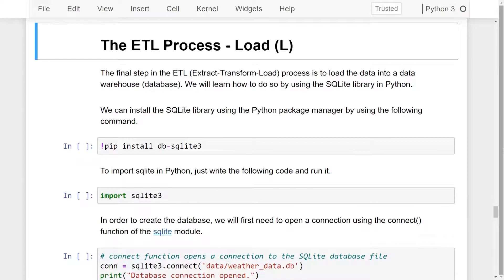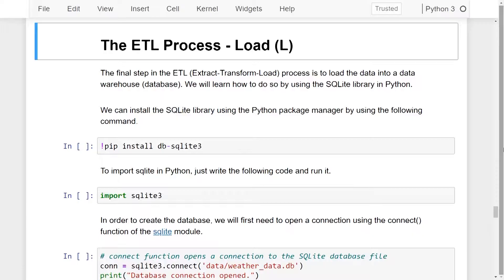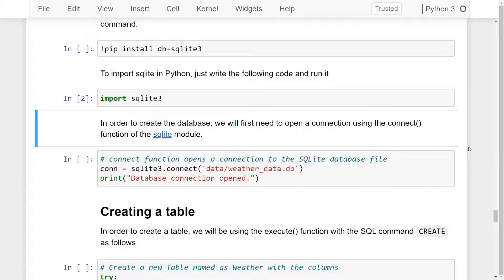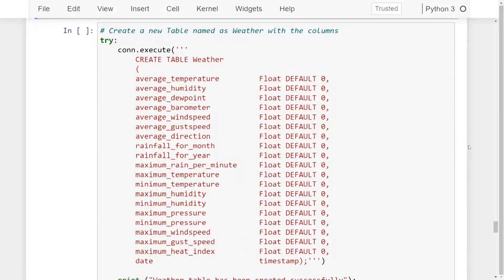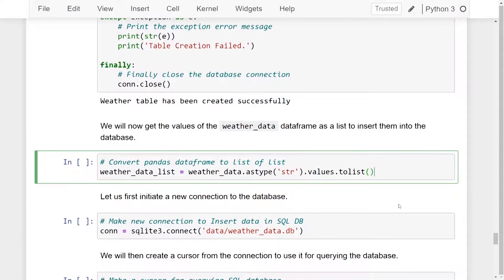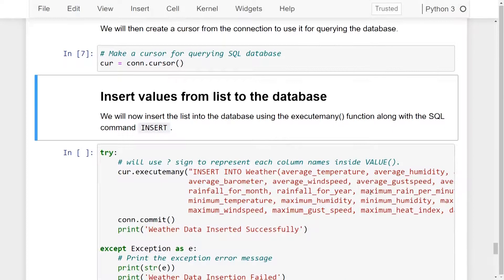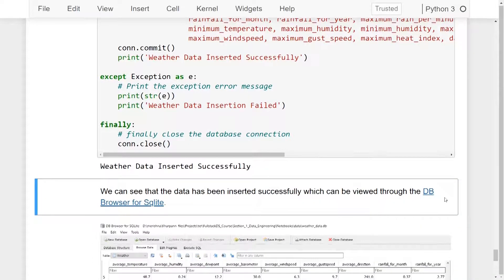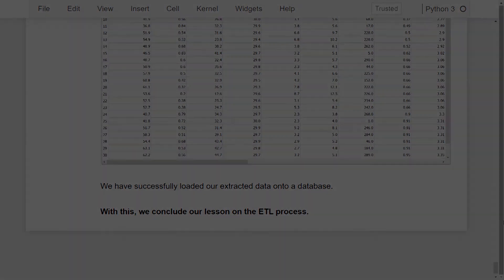The ETL Process - Load the data into an SQLite database (Part 3)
Learn how to load the transformed data into an SQLite Database in this lesson from the "Full Stack Data Science Course" created by The Click Reader.

Hope you have a great time learning!